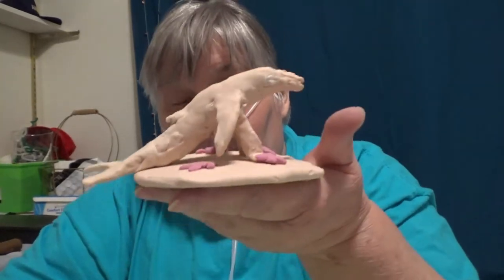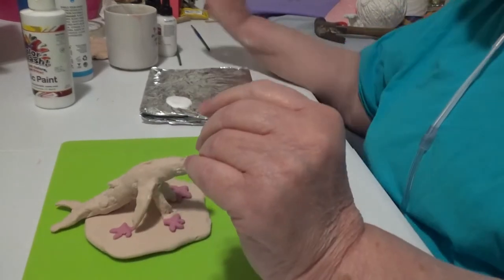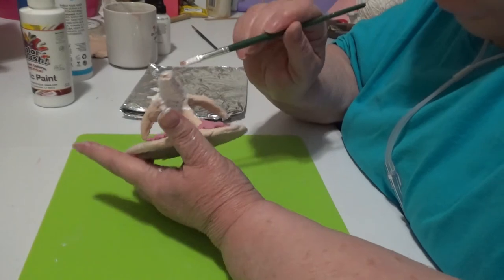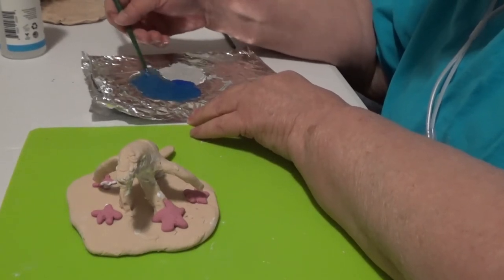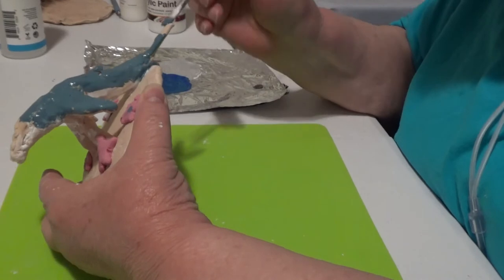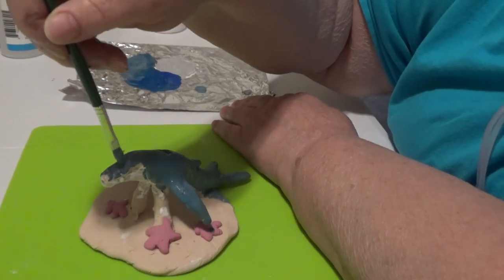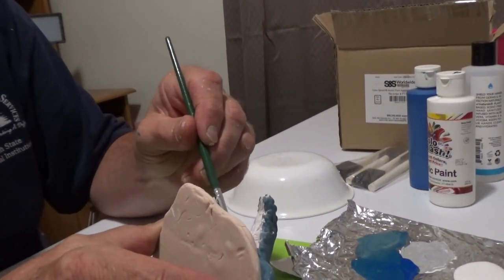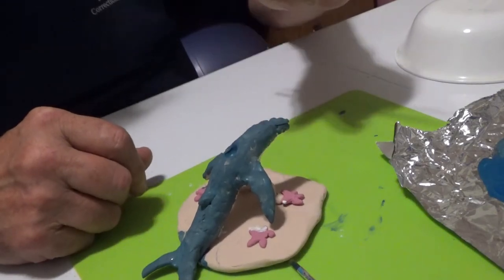The whale in the room.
I can't remember if I gave our whale a name but it's time for painting. Thank goodness I could get Joe to help with his steady hands.

For your book clubs, or for an individual to enjoy, these books are based on the same character.

These are also available in print at Amazon.com